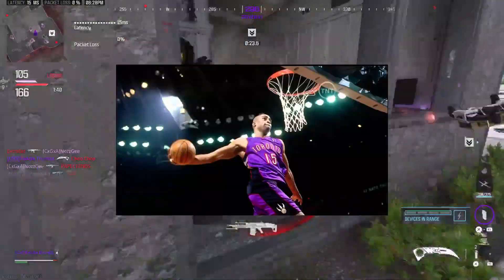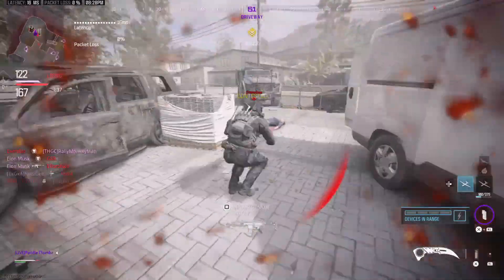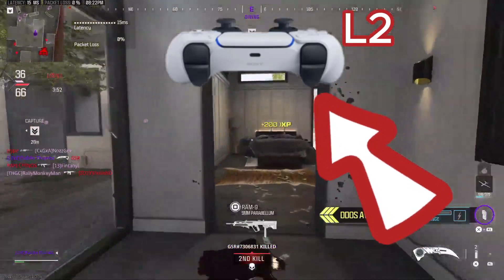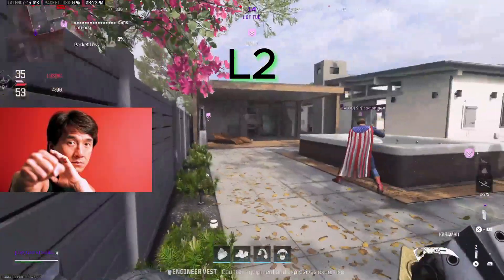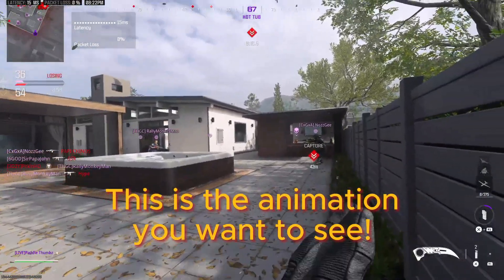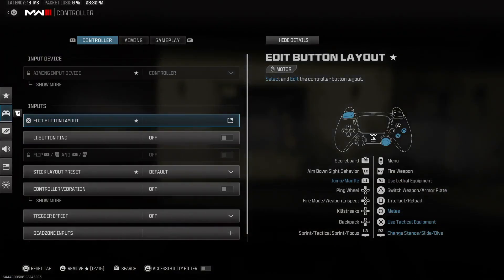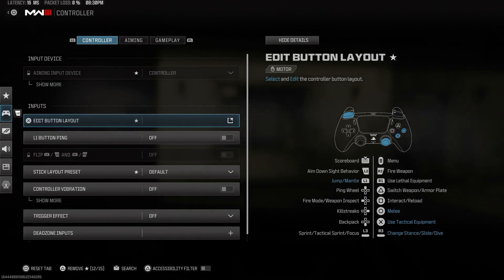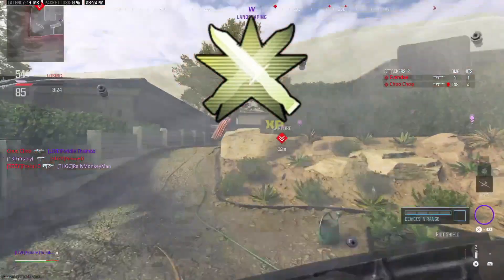Commando in MWIII 2023!? (KNIFE LUNGE EXPLOIT)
AYOOO DID I JUST DO SOMETHING? This is not click bait... I found out to get commando knife lunges in the new cod MWIII 2023. I tried my absolute best to explain everything I learned and it truly does help when going for those camo grinds. LOVE YALL WAY MORE.

DID YOU GET 1 % BETTER?

0:00 Commando in MWIII?
0:08 Tips to Get Knife Lunge (EVERYTIME!)
1:00 Different ANIMATIONS (L2)
1:30 Button Layout to help (JUMP SHOT AND KNIFE)
1:58 Review (Have fun Commando Knifing)